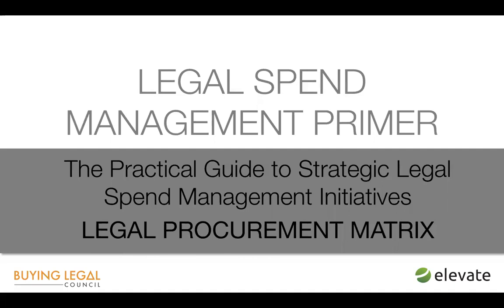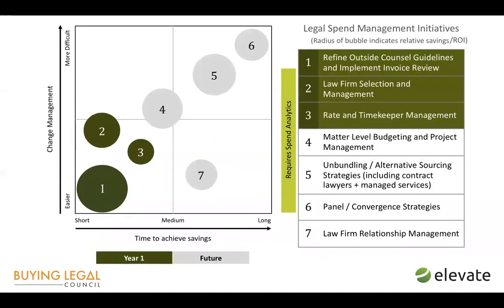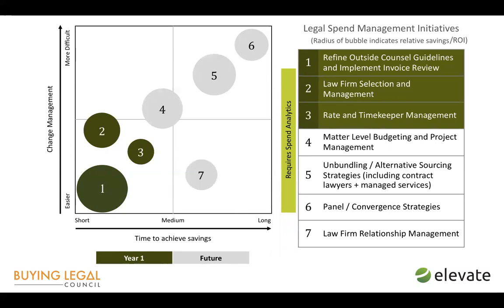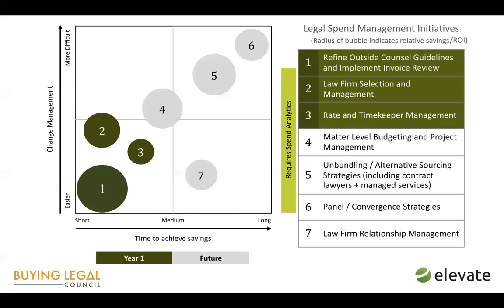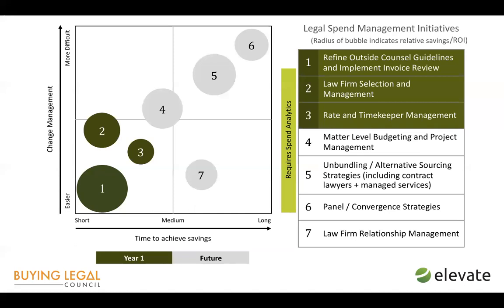BLC| Legal Spend Management Matrix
Matt Todd explains  the Legal Spend Management Matrix that maps legal spend management initiatives by:
-Time to Achieve Benefits
-Change Management Requirements
-Benefit Opportunity